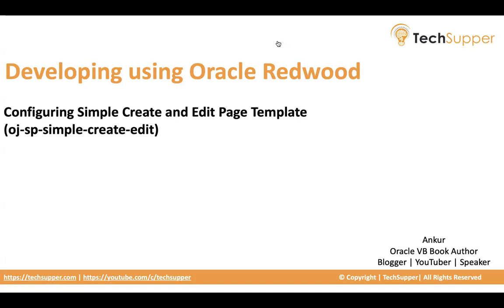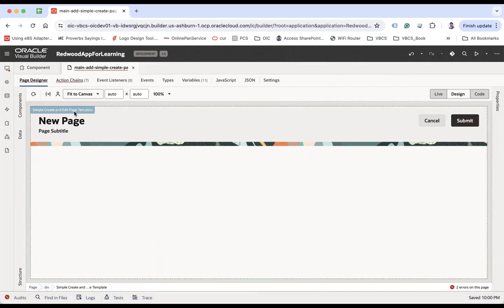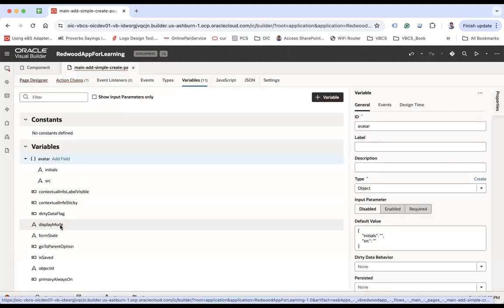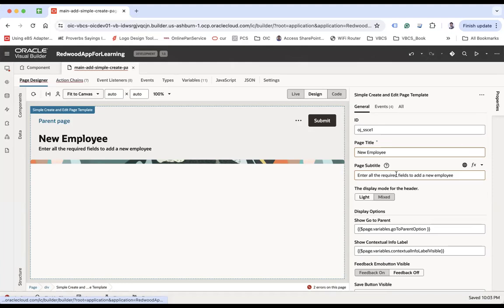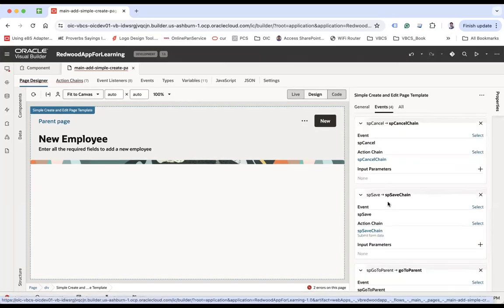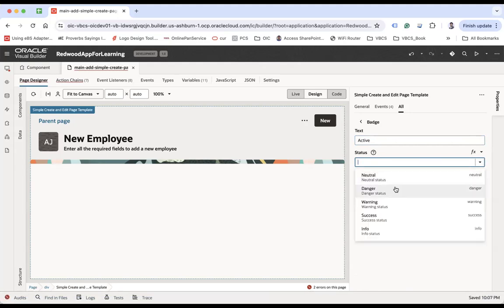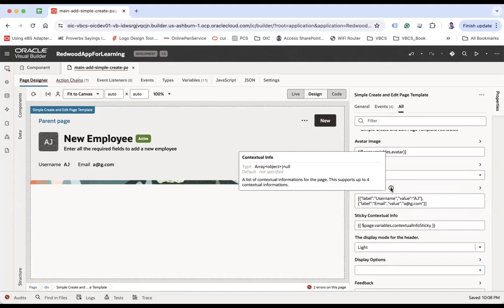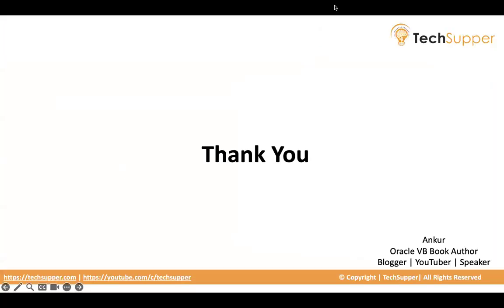Configuring Simple Create and Edit Page Template | Oracle Redwood | Oracle VBCS | OIC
Configuring Simple Create and Edit Page Template | Oracle Redwood

Look at this video to know how to use Redwood's  "Simple Create and Edit Page Template" in Oracle Visual Builder.